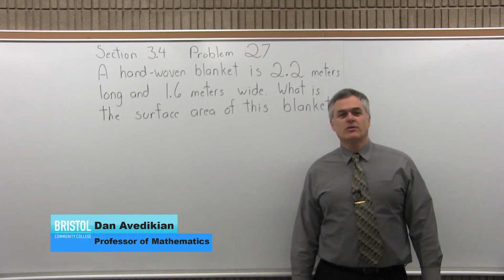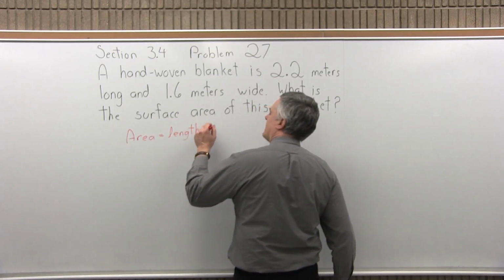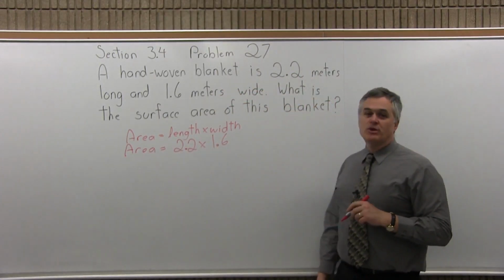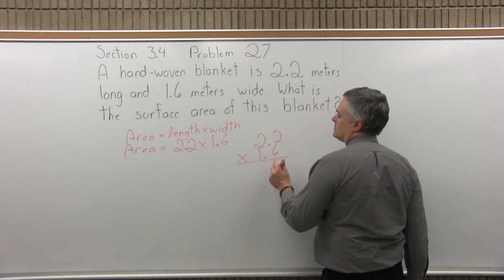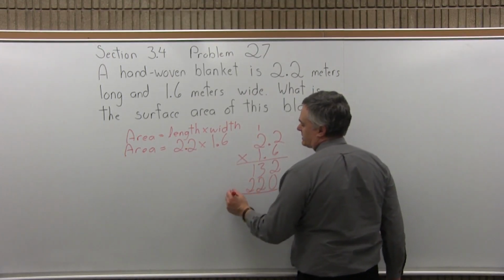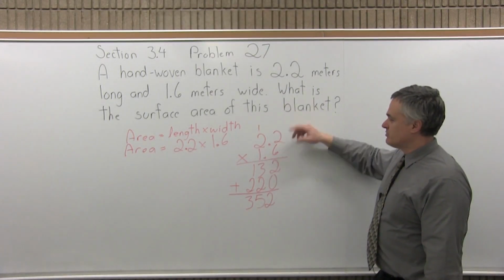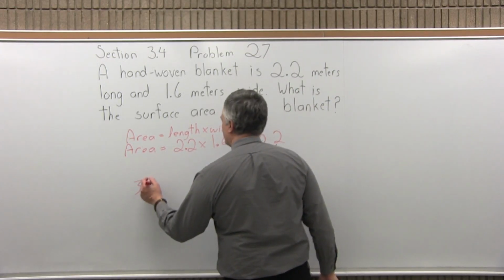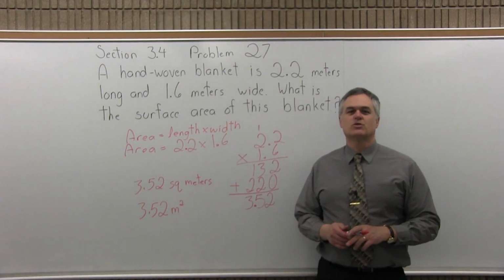MTH 060 : Section 3.4 Problem 27 - Mathematics with Dan Avedikian